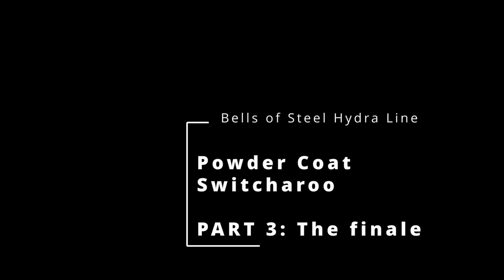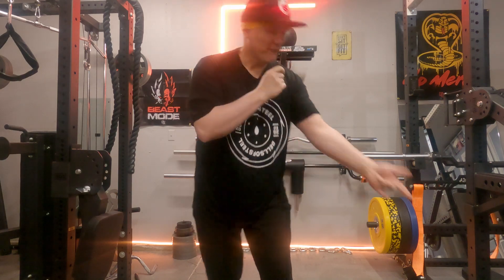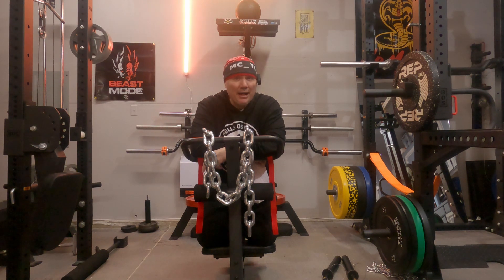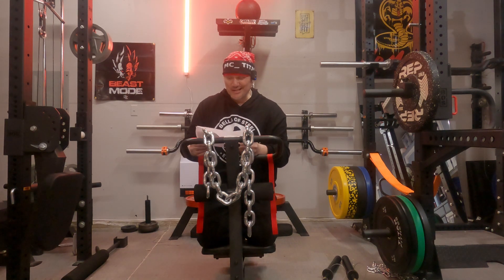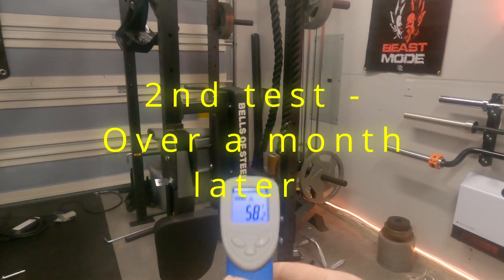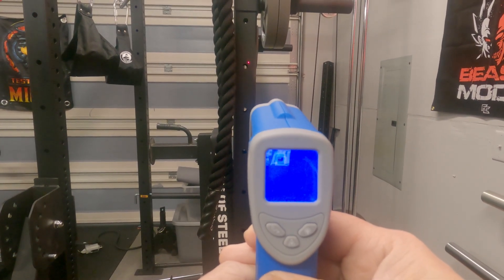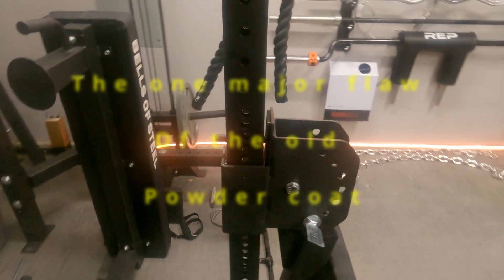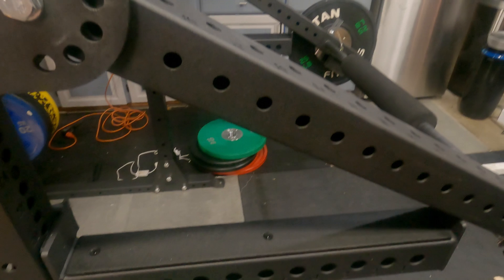Bells of Steel Hydra Line: Powder Coat Controversy?? Part 3 (Finale)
Part 3 of the world wide controversy that is making national headlines or at least my headlines, will the HYDRA answer to the BOSS (Mc-Titan) or will it become a statistic of all controversies and end in a no contest